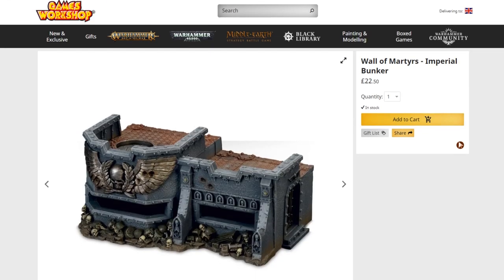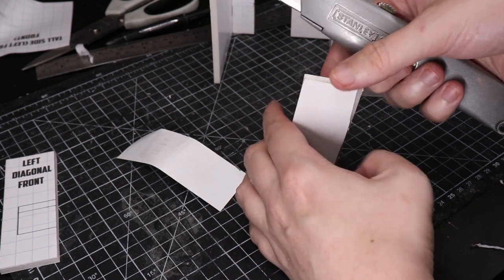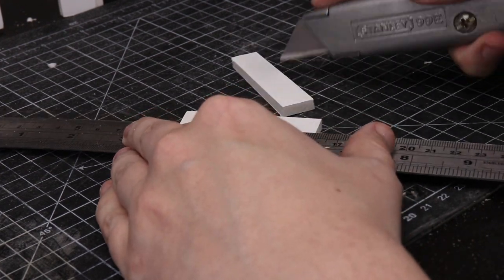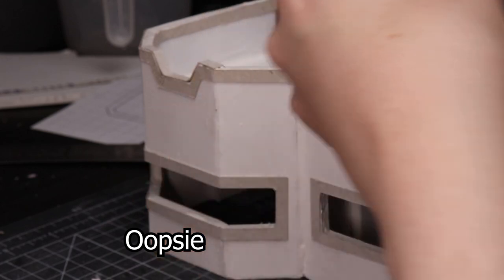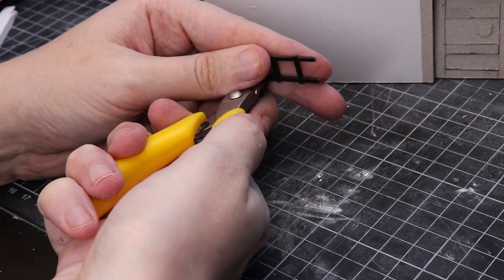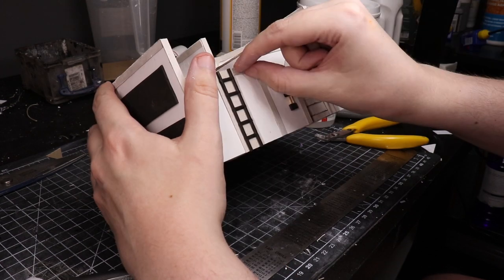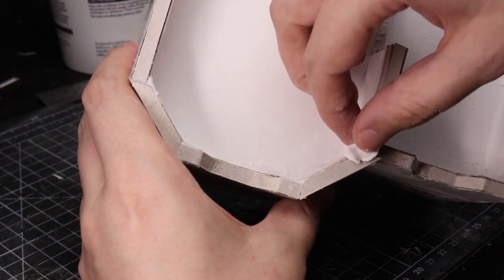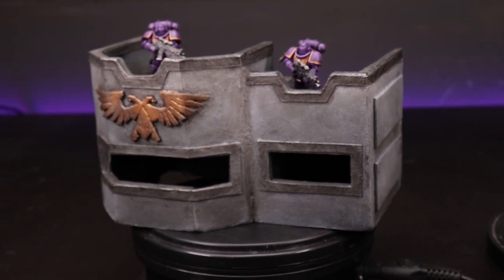How To Make A Cheap Bunker For Warhammer 40k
Scratch built easy warhammer 40k terrain with a free pdf to make making this piece of terrain as easy as possible!  Wall Of Martyrs DIY

Materials (Amazon Shops)